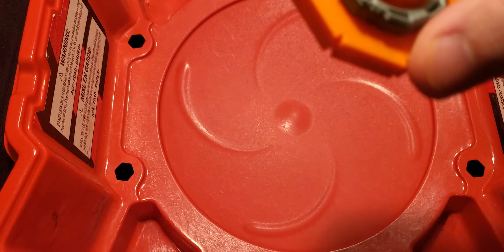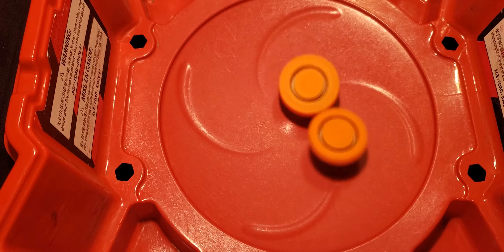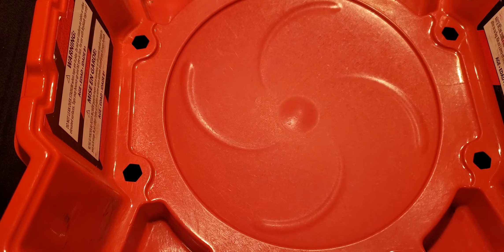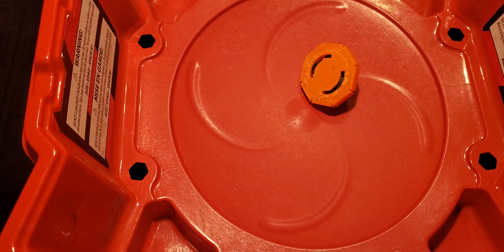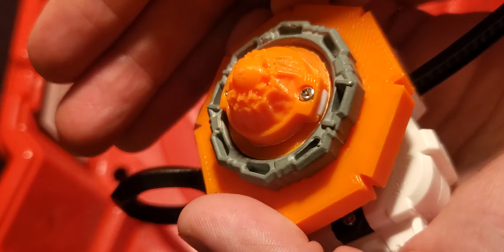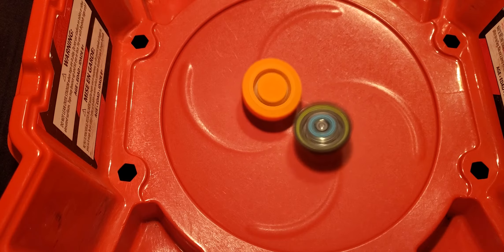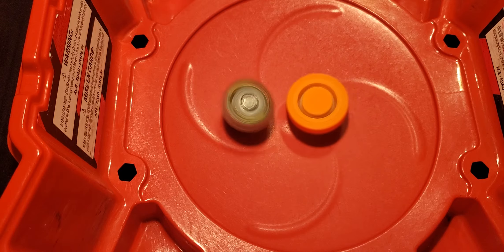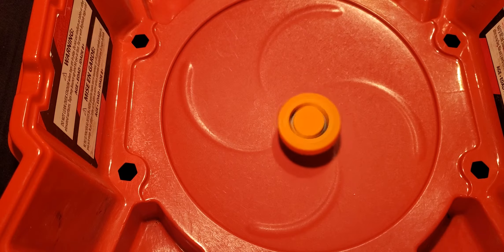A NEW V8!